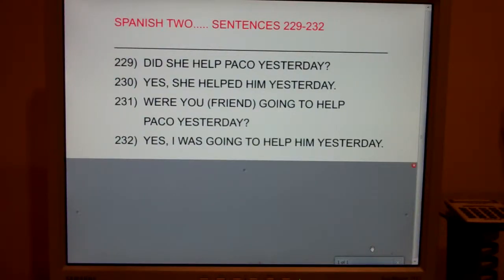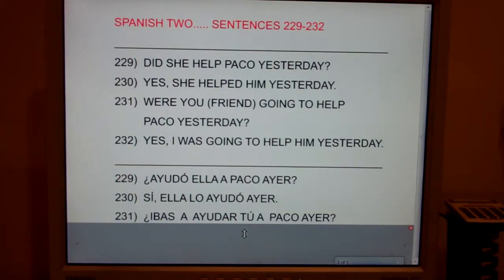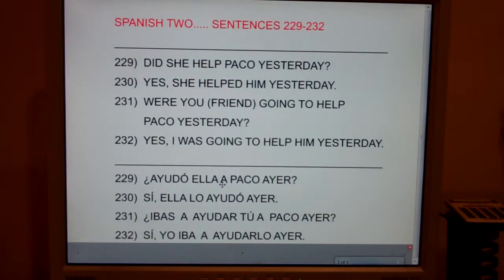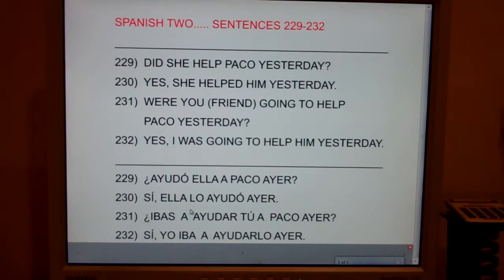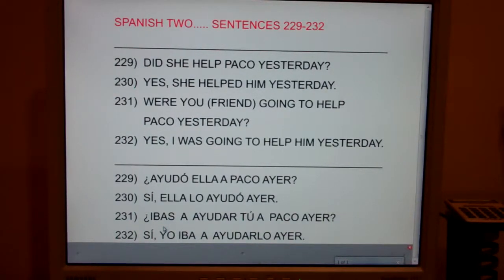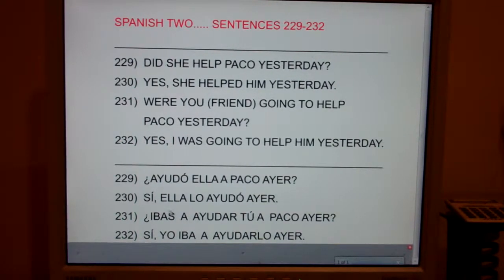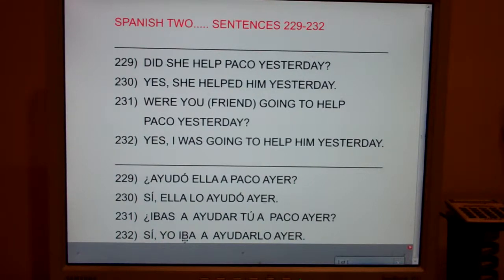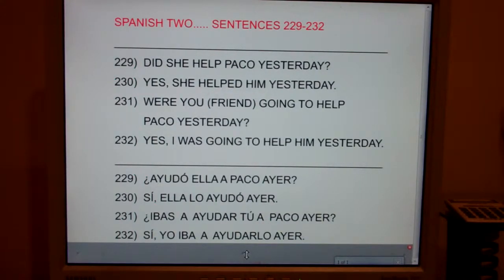2 sents. 229-232: Did she help Paco yesterday?...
Yes, she helped him yesterday.  Were you going to help Paco yesterday?  Yes, I was going to help him yesterday.